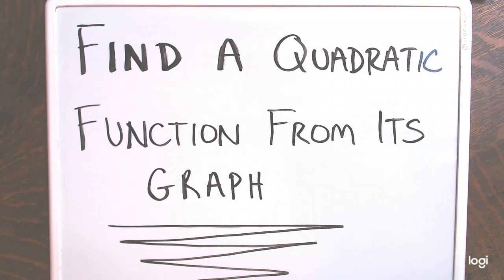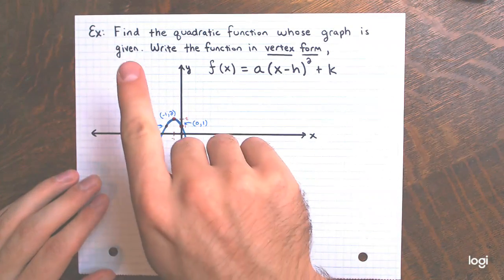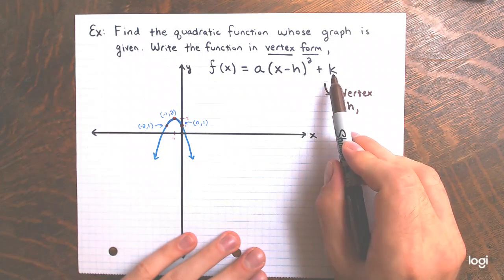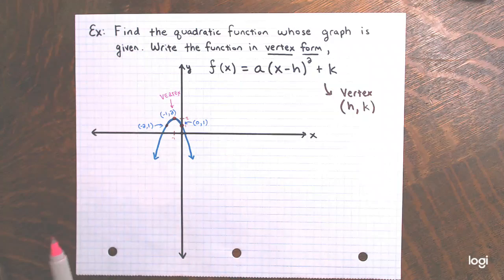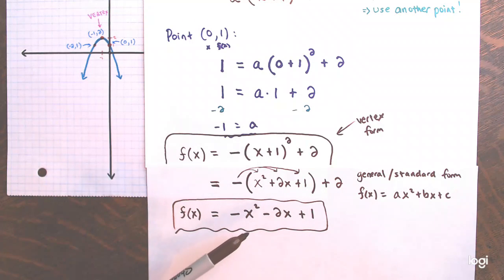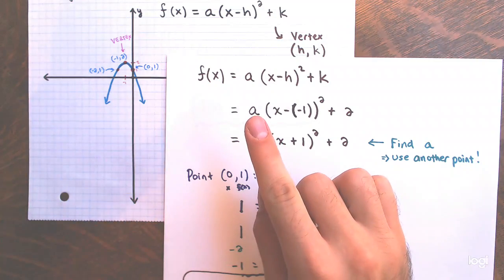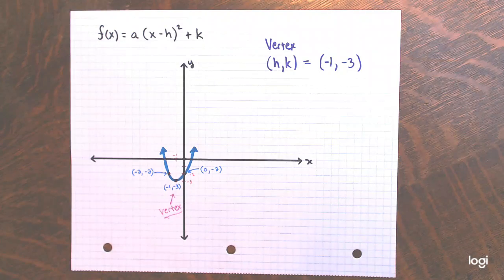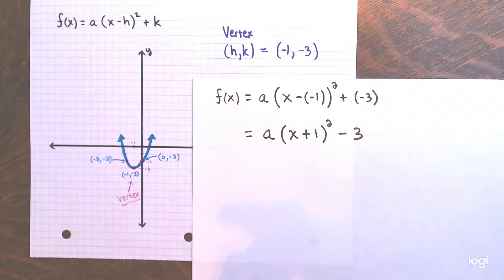Find a Quadratic Function from its Graph